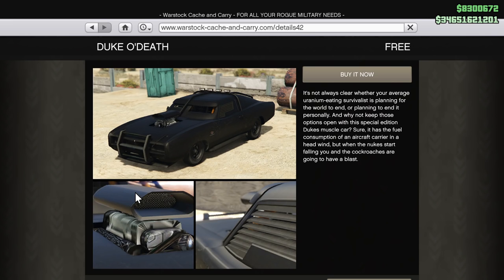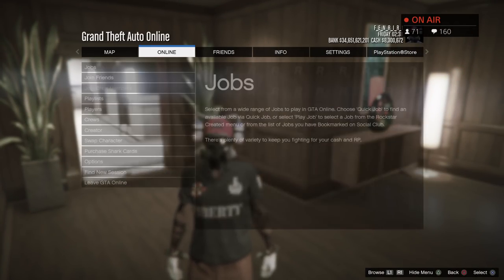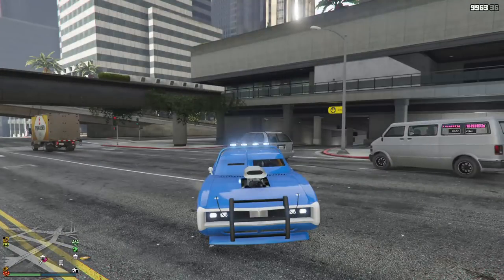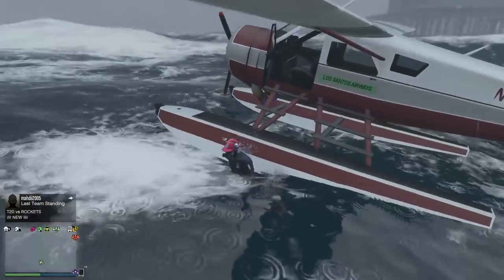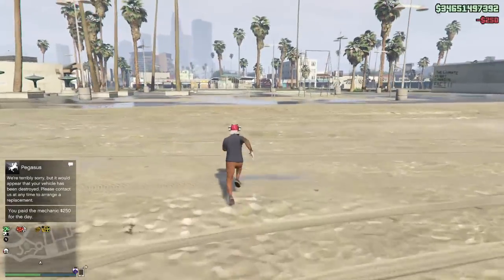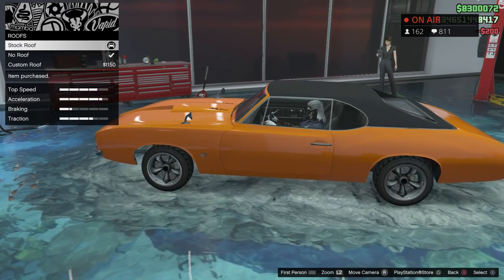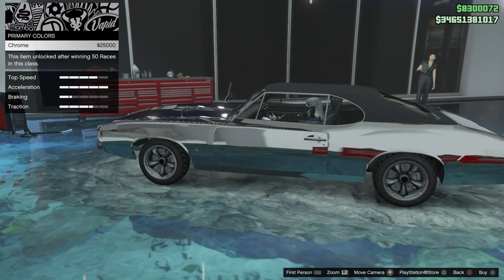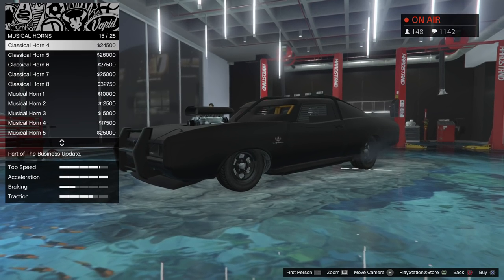GTA 5 ONLINE - DUKE'O DEATH SPENDING SPREE & CUSTOMIZATION GAMEPLAY! (PS4 PRO)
DUKE O' DEATH & RETURNING PLAYER CONTENT NOW AVAILABLE TO ALL

Beginning today, the mayhem machine Duke O’ Death and a range of items previously exclusive to returning players are now available for all players in GTA Online:

Marshall Monster Truck
Dodo Seaplane
Kraken Submarine
Imponte Dukes Car
Declasse Stallion Car
Blista Compact Car
Hatchet

Returning players who previously purchased these items will be reimbursed for the purchases, simply log in and your reimbursement will be delivered to your Maze Bank account within the next week.

What's up everyone, my name is Theseus Badger and if you're here that means I'm your source of entertainment/gaming information or maybe you just want to sit back and watch some great content to kill time or just want to get away from your annoying girlfriend lol JK. But when you guys come to my channel I want you to feel welcome because you are 😬👍💯 so let's have some fun 🤓

Games I play on my channel are:
Ghost Recon
The Division
Star Wars
Emily wants to play
Battlefield 1
BO3
Until Dawn

"I stop explaining myself because people only understand things from their perception"

Rules:
1.Being on my channel is like watching your favorite movie, tv show or just hanging out with your best friend
2.Respect is a gift so don't screw it up!
3.My moderator will definitely block you on sight.. So don't be doing that bullshit 👀
4.Just be yourself and have fun in the stream chats
5.I DON'T ACCEPT FRIEND REQUESTS